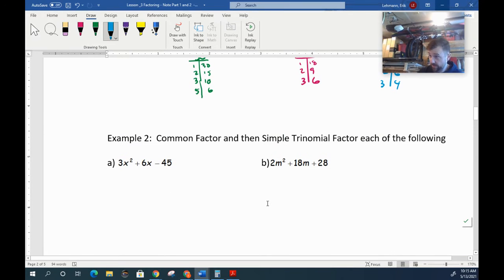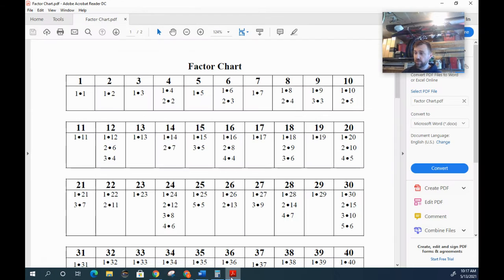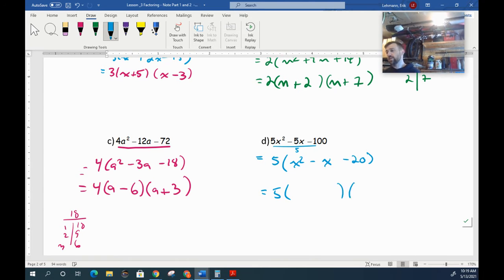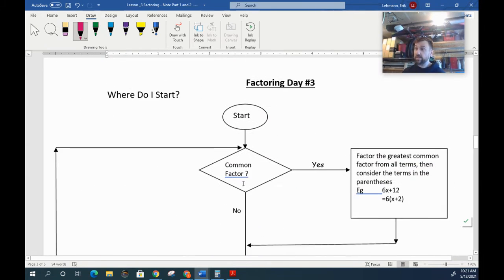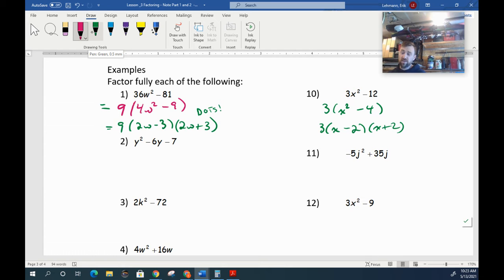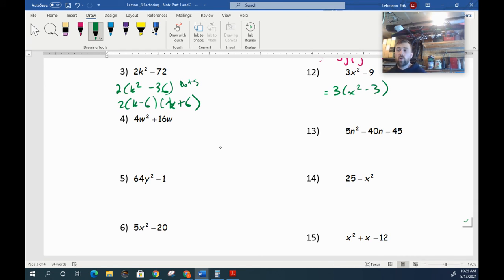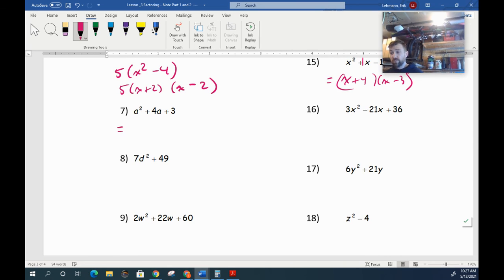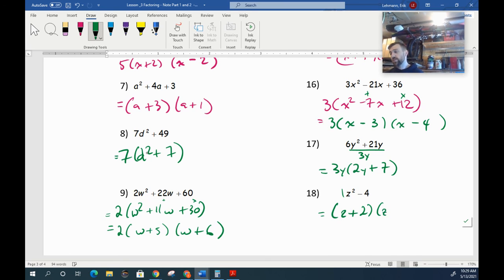Full Factoring Review - GCF and STF Lesson 3 Day 3